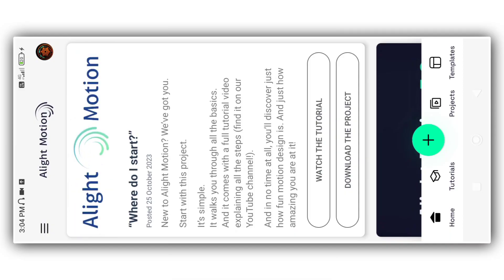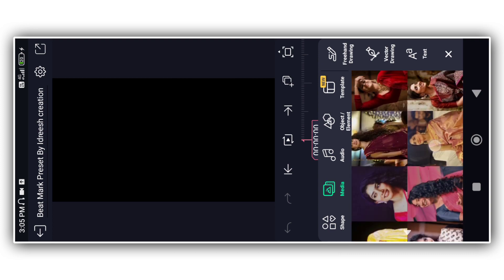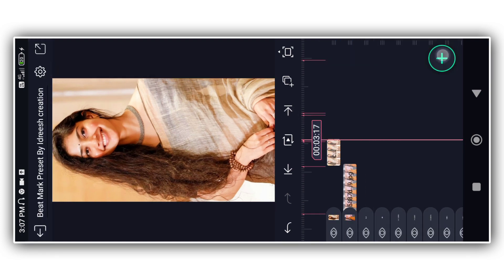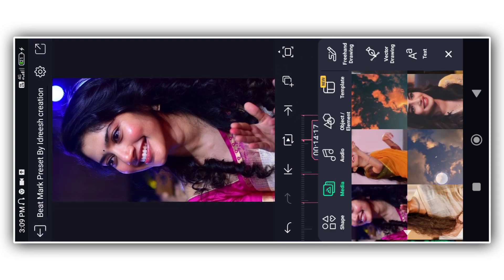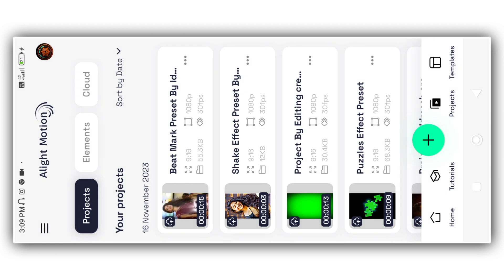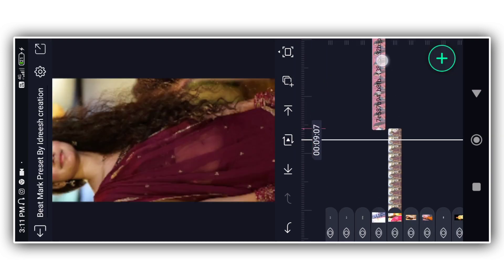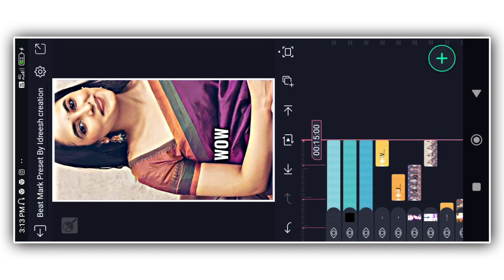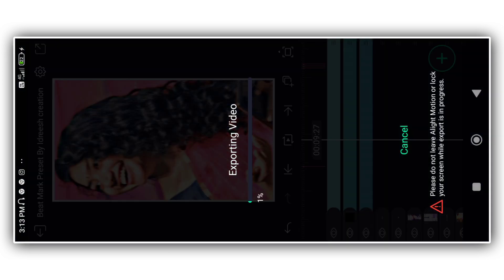Instagram Trending Black Color Wow / So Beautiful Just Like Wow Song Video editing in alight Motion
Instagram Trending Vallavan Mass Love Breakup 💔 Transformation Editing video Tutorial/ Alight Motion

©️NOTE .All Content Use is Copyright Idreesh Creation
 Used or Commercial Display or
    Editing Of The Content Without Proper Authorization Is Not Allowed
       ©️NOTE. Some Images , Music, Videos , Graphics Are Shown In this Video  May be copyrighted Respects Owners , Is Not Mine